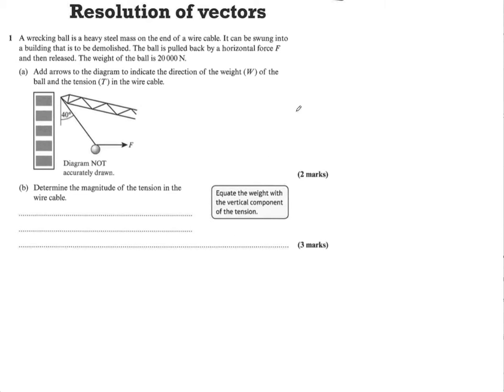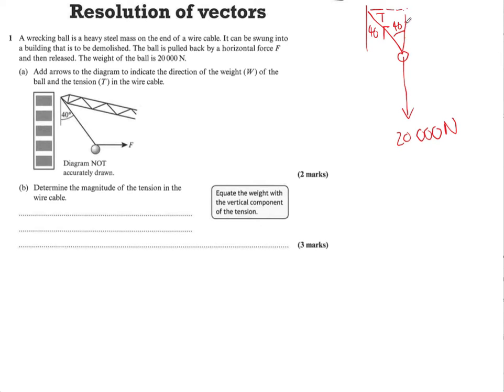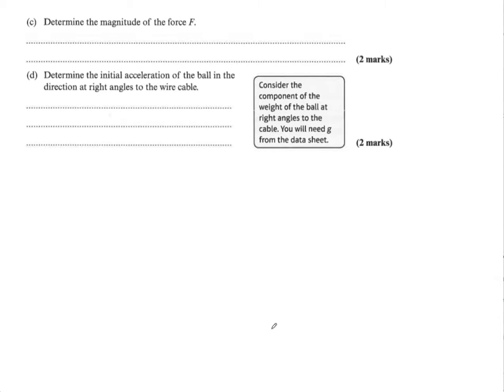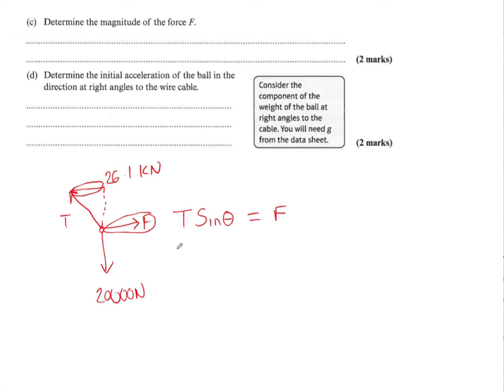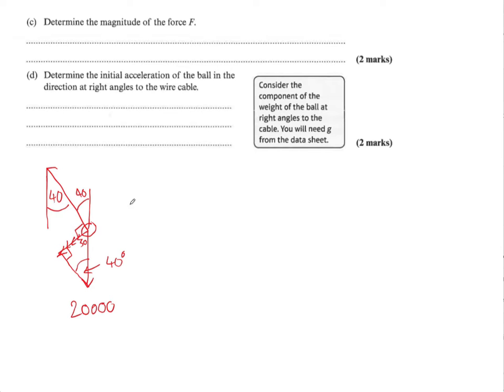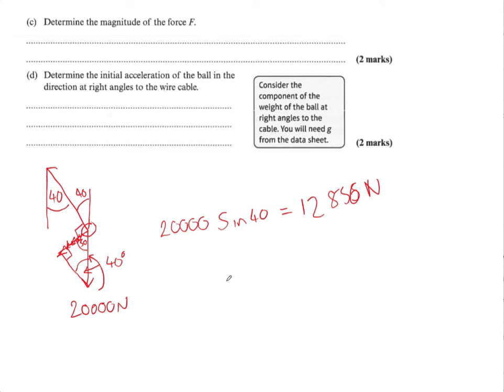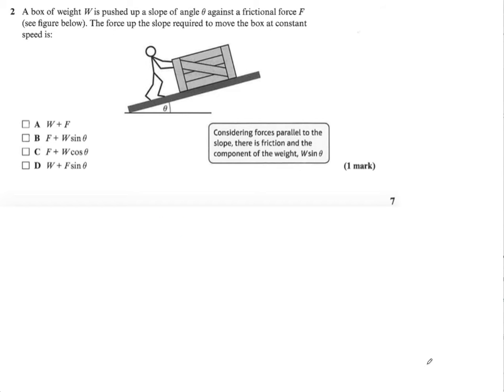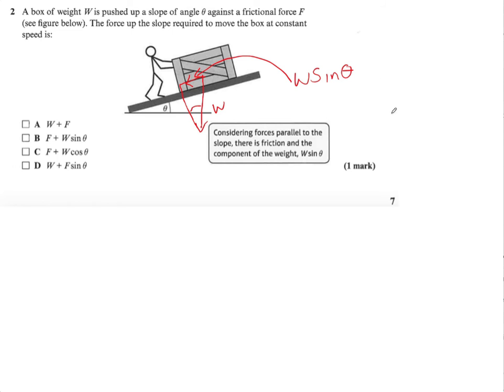Page 7 Resolving vectors A level Physics Edexcel Revision Workbook